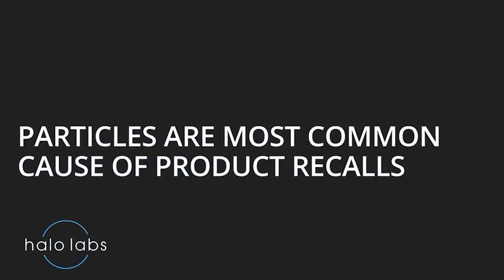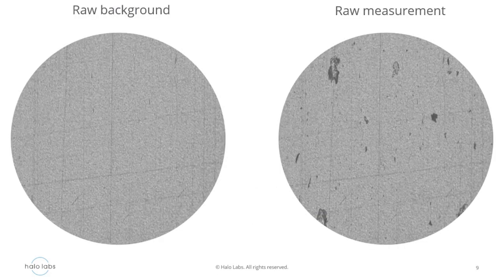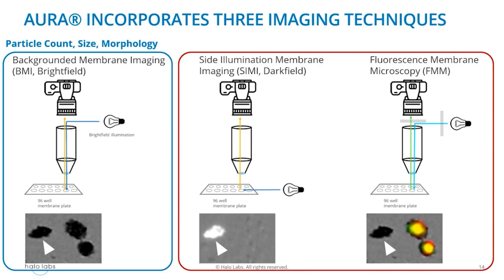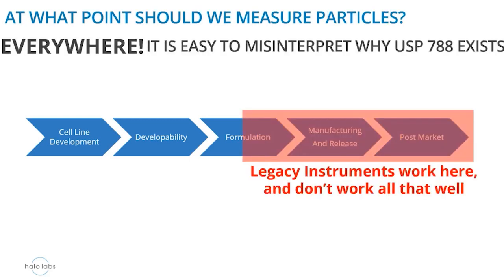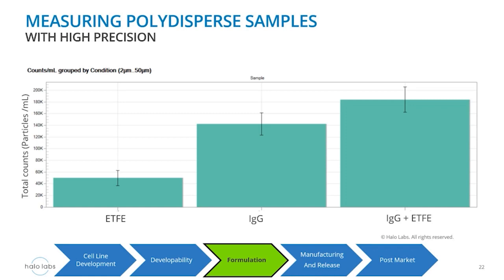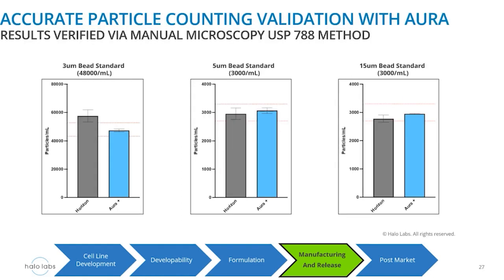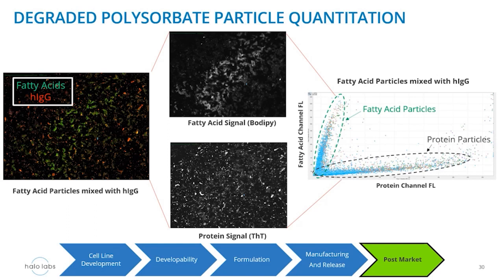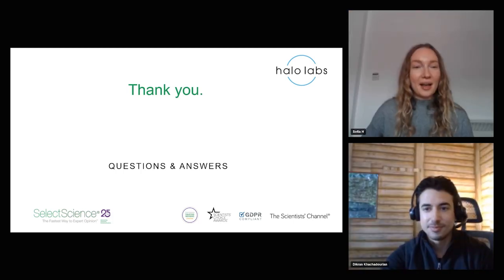Select Science - Characterization of Protein and Polysorbate Aggregation in Protein Therapeutics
Aura PTx is a high-throughput analytical instrument that images, counts, sizes, and identifies subvisible particle aggregates, a critical quality attribute and an important biologic stability parameter. It offers fast, detailed subvisible particle screening and precise quantification. Powered by fluorescence membrane microscopy (FMM), it distinguishes between various particulate impurities, including protein aggregates and degraded polysorbate particles, crucial for protein therapeutic development.

In this webinar, Khachadourian will also discuss how Aura PTx performs subvisible particle analysis for protein developability assessment, polysorbate degradant ID, and USP788 lot release assays.

- Understand the importance of testing the purity and stability of drug products to ensure efficacy and patient safety
- Master particle and product characterization as early as early-phase development using only 5 uL of sample
- Explore how fluorescence membrane microscopy (FMM) can be used to differentiate between subpopulations of particulates, such as protein aggregates, polysorbate degradants, and extrinsic contaminants
- Learn why backgrounded membrane imaging (BMI) has become an emerging technique for lot release testing and generating USP 788-compliant data

Dikran Khachadourian is a Field Application Scientist at Halo Labs. He completed his undergraduate studies at UC San Diego, obtaining a bachelor’s degree in Biochemistry and Cell Biology. His interest in the biological sciences led him to pursue a master’s degree in biology. After spending time in academia as a graduate researcher and educator, Dikran joined the Halo Labs team to apply his background to the ongoing advancements in biotechnology.